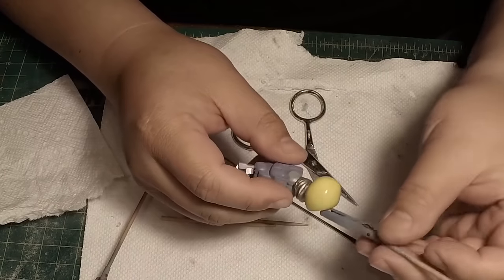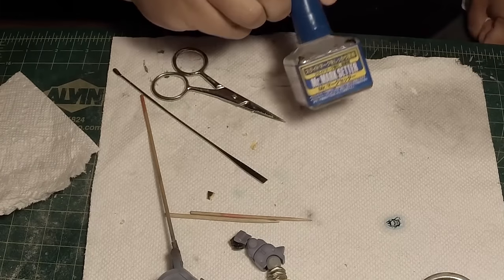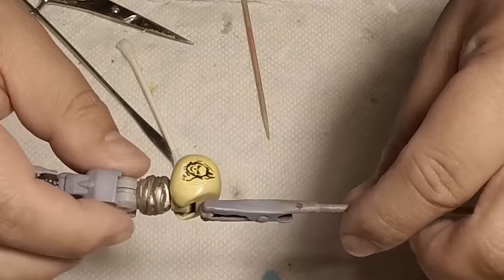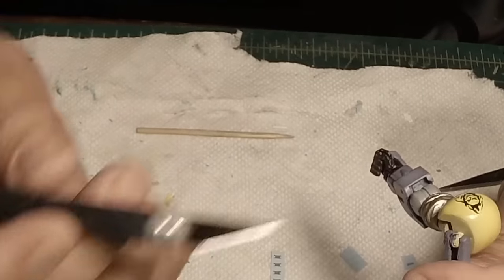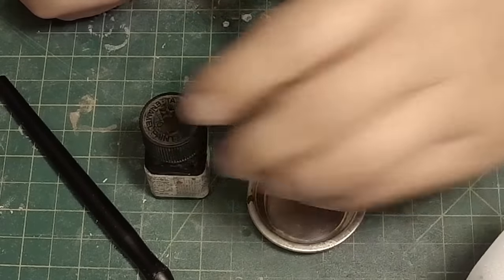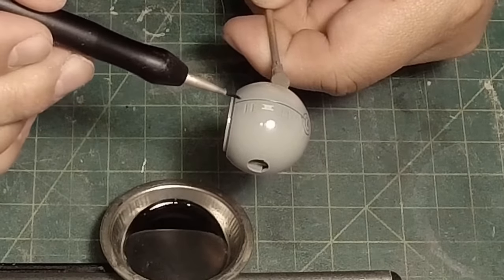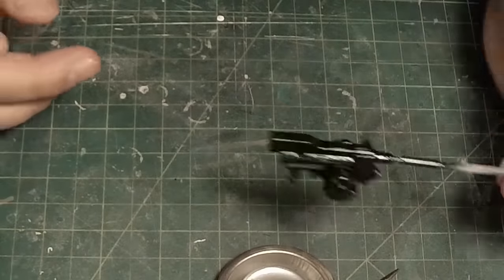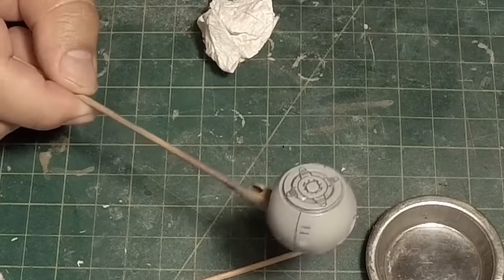Gunpla Decals and Panel Line Wash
The final steps of the Grimoire build.  A clear gloss was sprayed, followed by decals, followed by another layer of clear gloss to protect the decals.  Then an enamel wash was applied and then a final flat coat was sprayed finishing the kit.

This video covers the application of water slide decals and the enamel wash for applying panel lines.